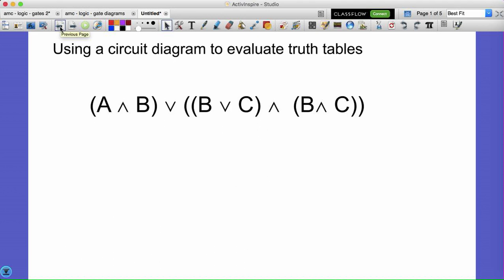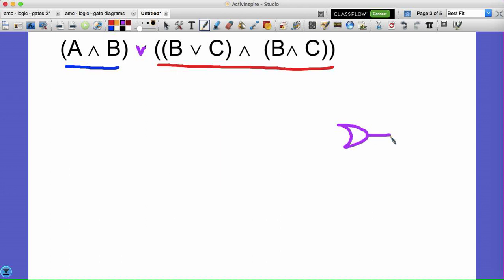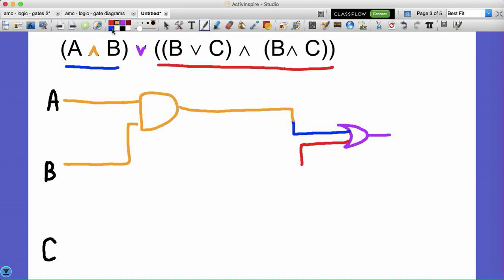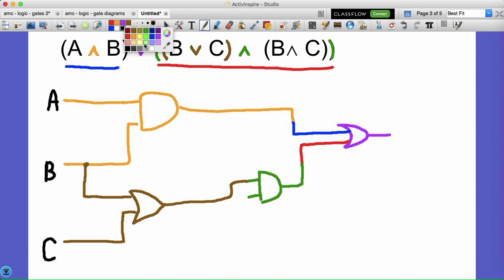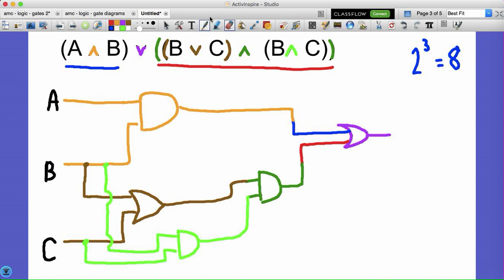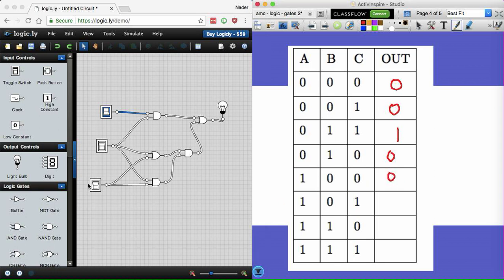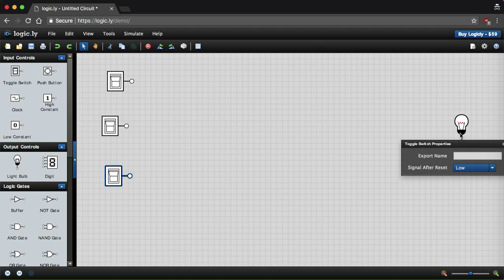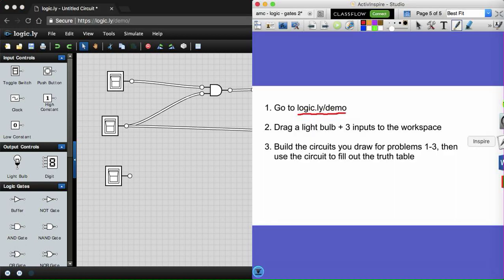from boolean expression to logic gate diagram to truth table